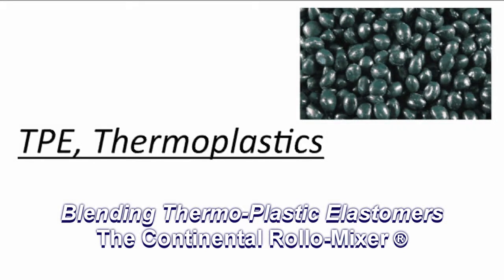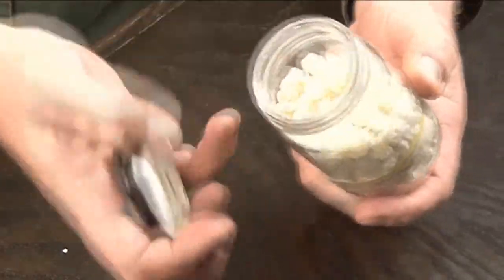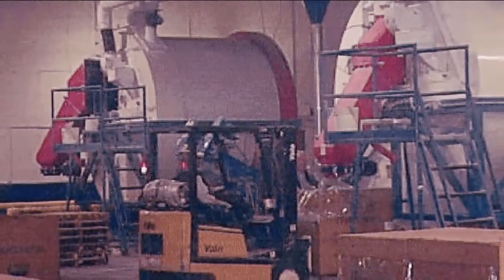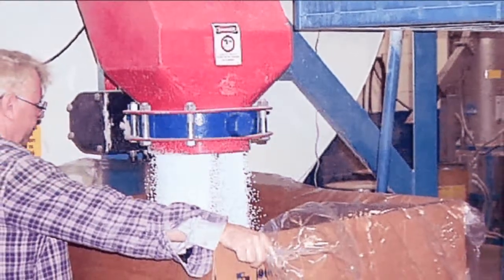Blending Thermoplastic Elastomers uniformly in the Rollo-Mixer ® Batch Mixer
Blending Thermoplastic Elastomers uniformly in the Continental Rollo-Mixer ® Batch Mixer. Continental's Technical Dir. explains how the Rollo-Mixer is efficiently used to uniformly blend nitrile rubber with powder to extrude a homogeneous TPE pellet.   NOW available in 5 designs and over 125 models; ranging from 3.5 to 1400 ft3 capacity.  Rollo-Mixer ® Bulk Solids Video Series